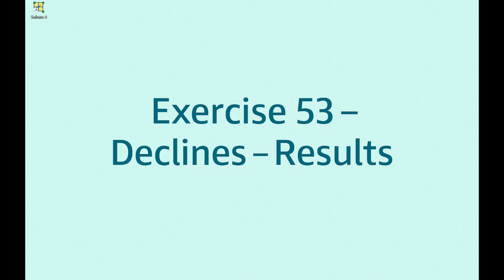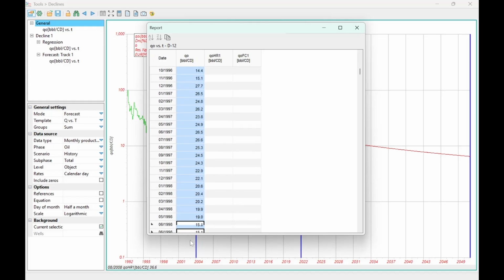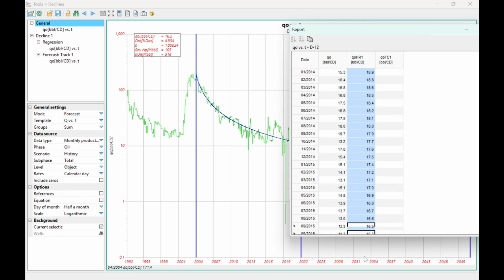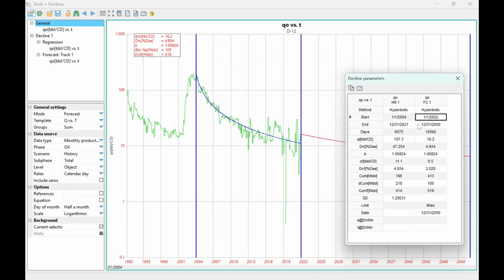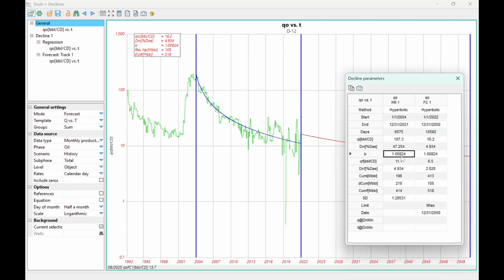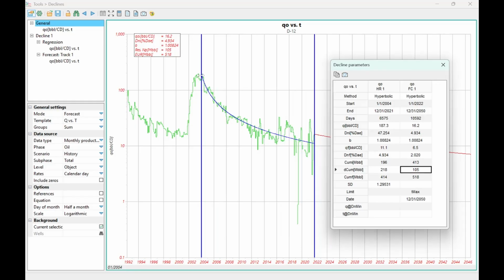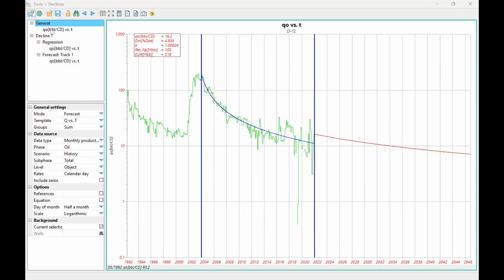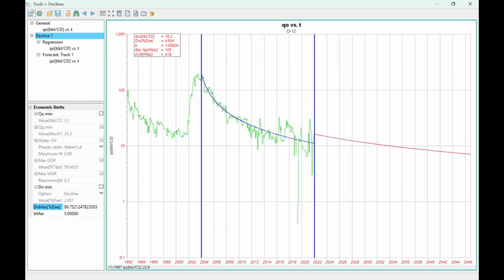Exercise 53 - Declines: Results